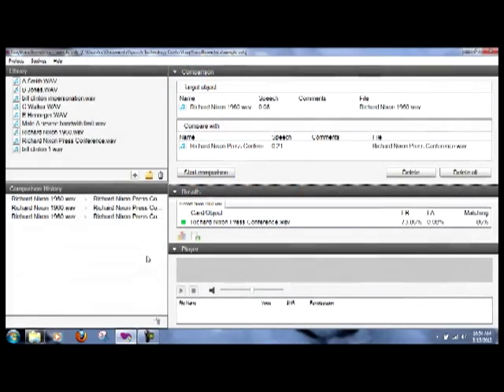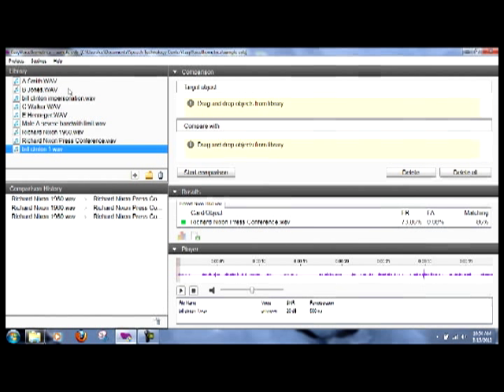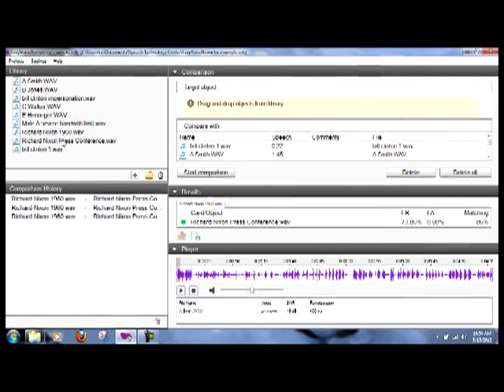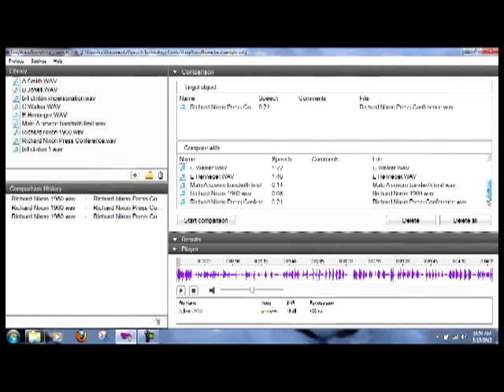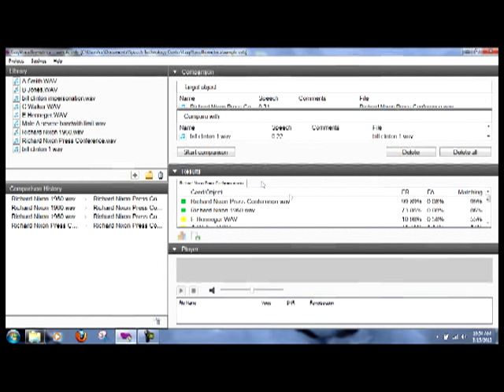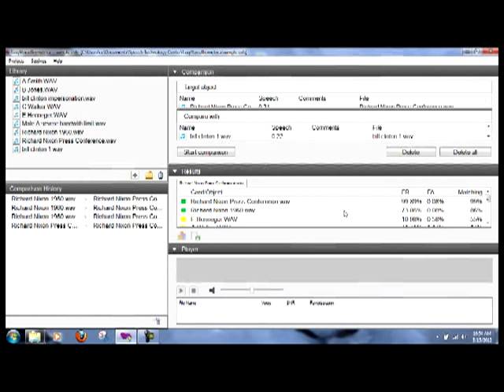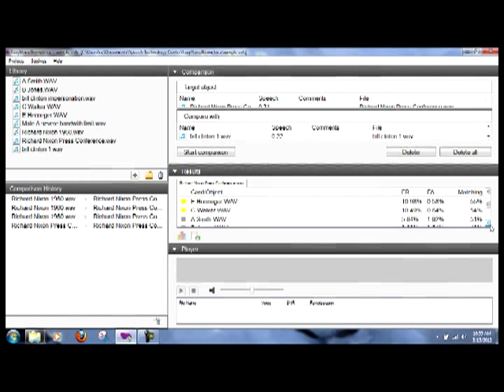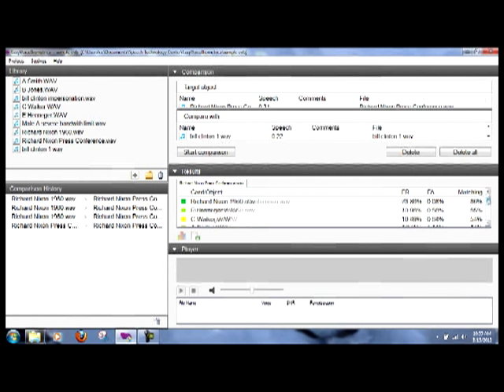Easy Voice Biometrics Part Two: Narrowing Your Choices In a Hurry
Like an audio lineup.  Quickly and easily compare up to 100 voice files to determine the closest matches.  Save hours and hours of processing time.  This demo focuses on narrowing a large group of choices to focus your tools on only the closest matches.